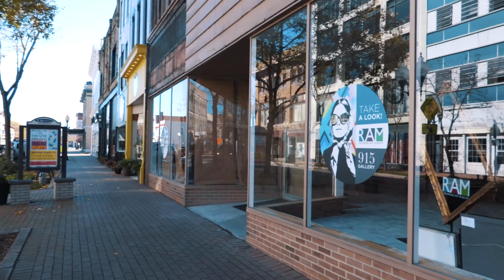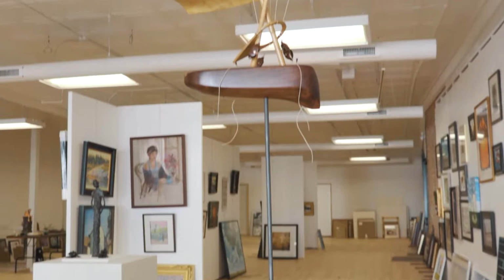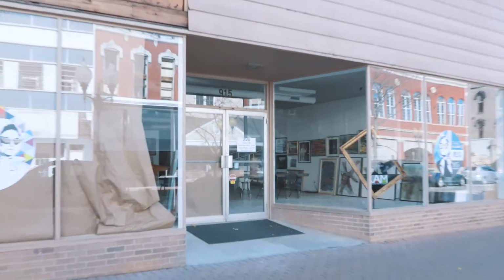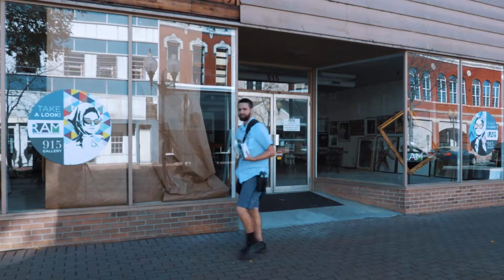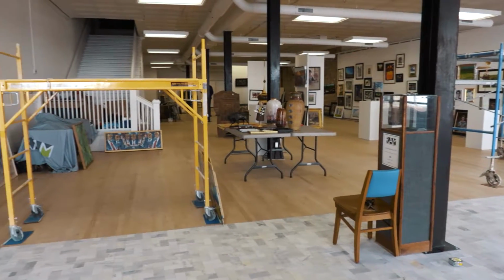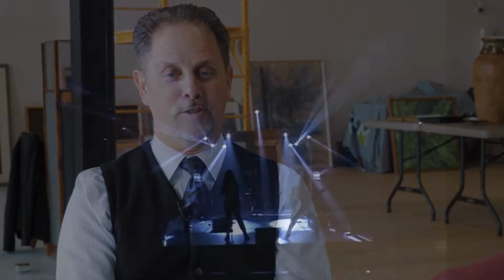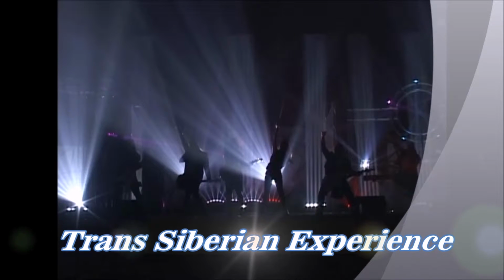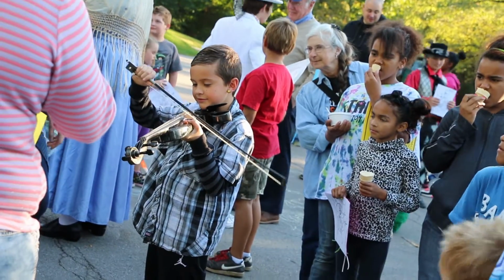Access to the Arts - RAM, Civic Hall & RCO (Ep. 1711)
This episode of Access to the Arts takes a look at the Richmond Art Museum temporary space at 915 East Main Street, we continue our conversation about the Richmond Community Orchestra and get an update from John Cook from Civic Hall Performing Arts Center.